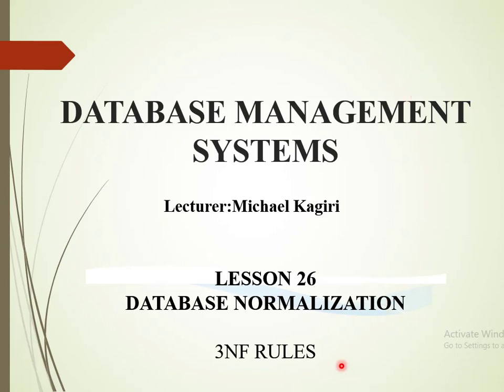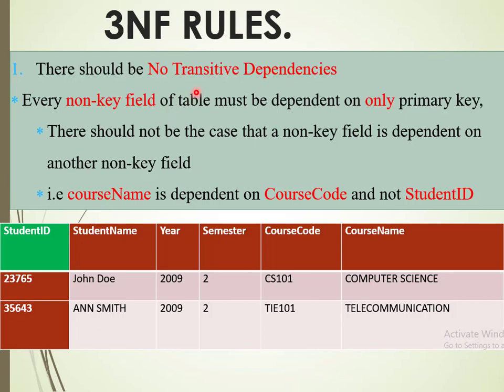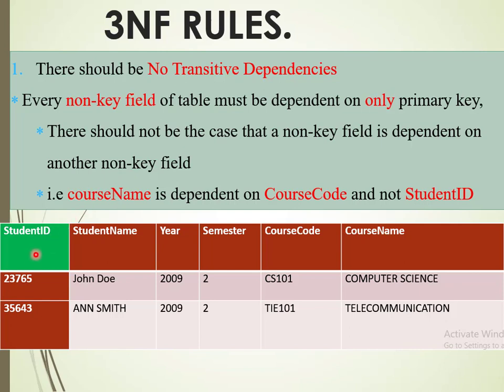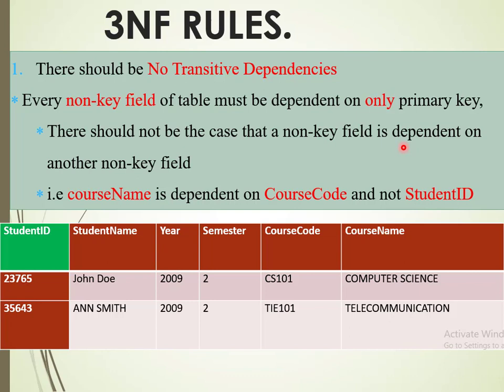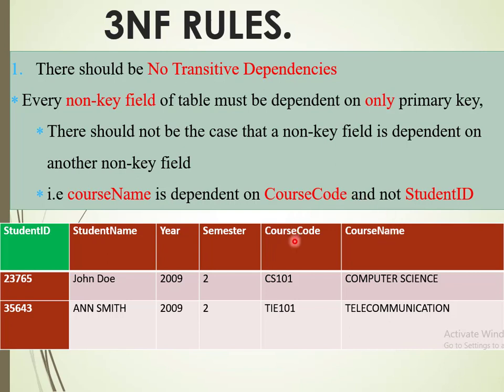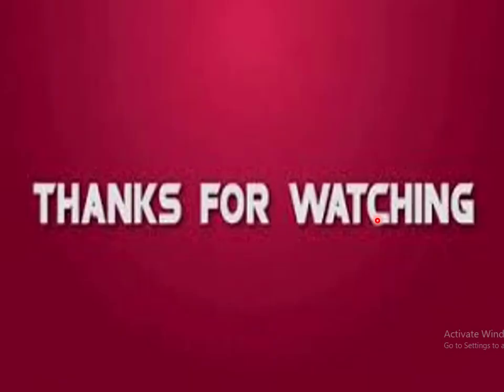DBMS LESSON 26: DBMS NORMALIZATION PROCESS-3NF RULES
The video details the rules required to convert a relation from 2NF to 3NF